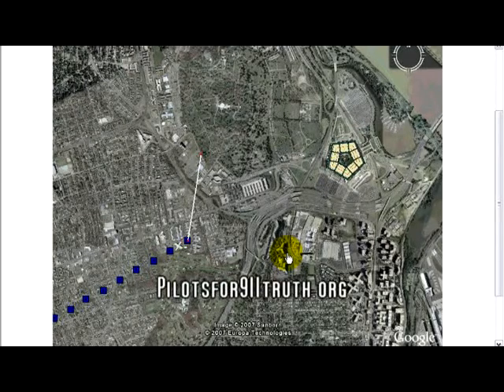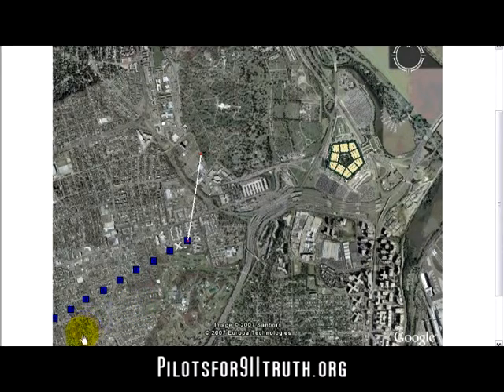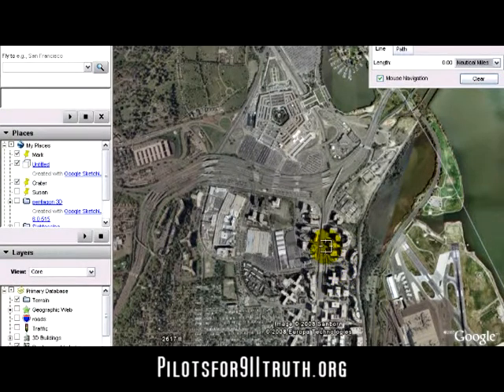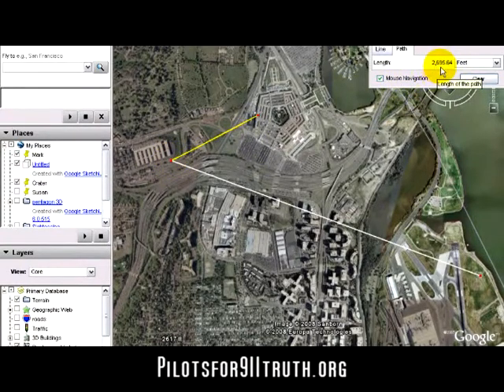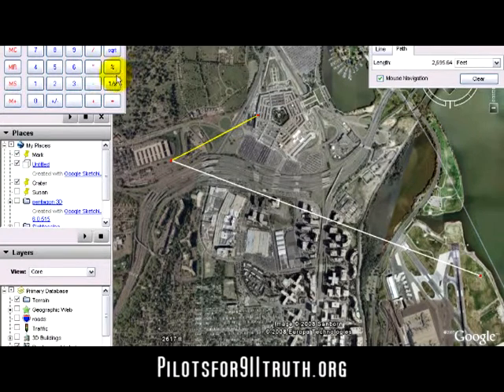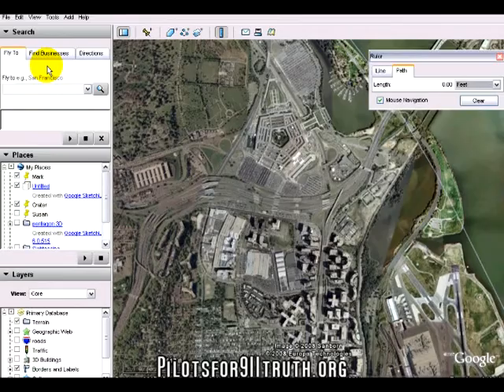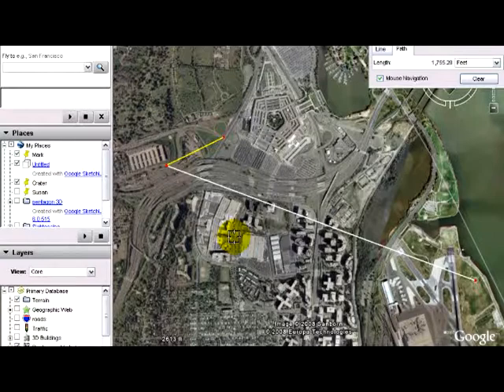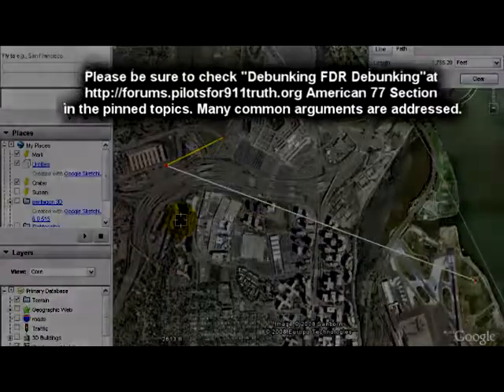American 77 Flight Recorder Position Data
Please view Pandora's Black Box - Chapter Two - Flight Of American 77 prior to watching this clip to get a better understanding of what is analyzed here.

Addressing common arguments of those who make excuses regarding altitude, vertical speed and position conflicts between American Airlines Flight 77 Data Recorder (Black Box) and the Govt story. The Flight Data Recorder information provided by The National Transportation Safety Board through the Freedom Of Information Act does not support the govt story. The NTSB/FBI refuse to comment. For higher quality video, please use the download button on this page above. for more details.